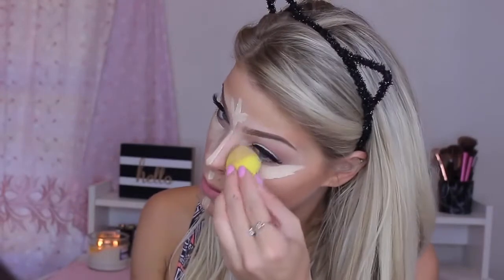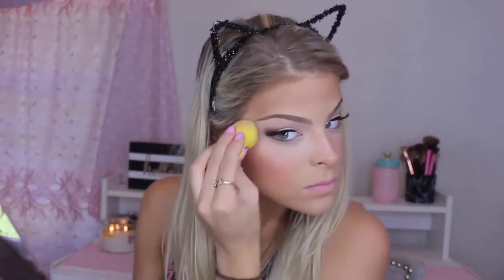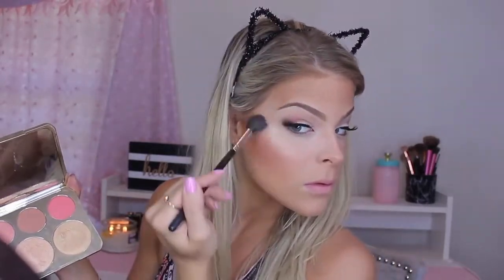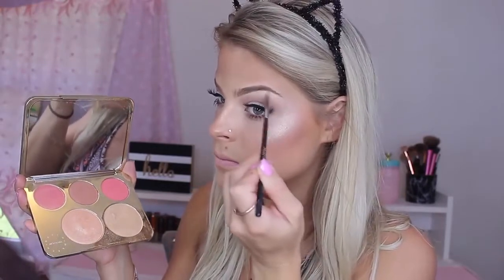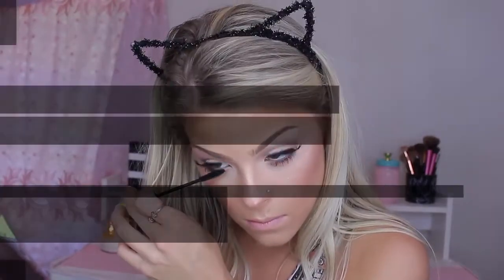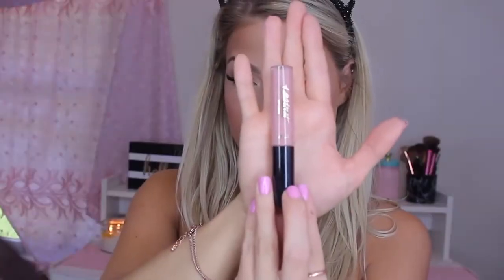Easy Bronze summer makeup tutorial